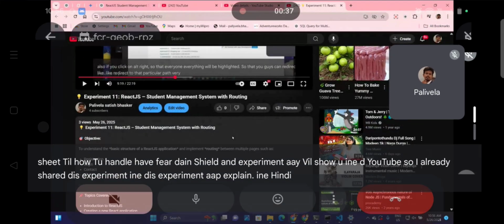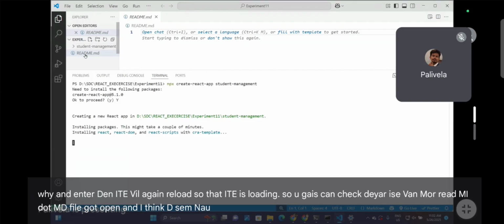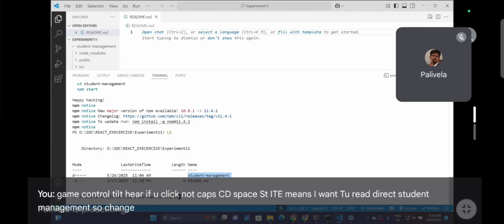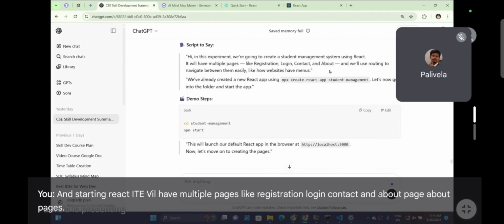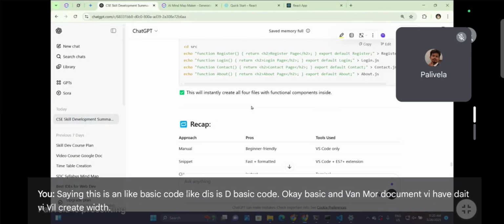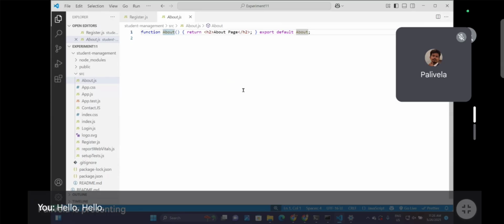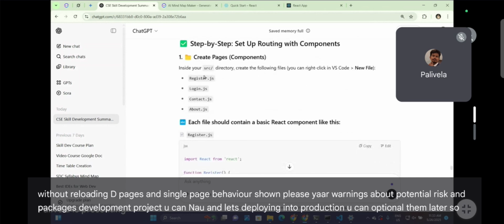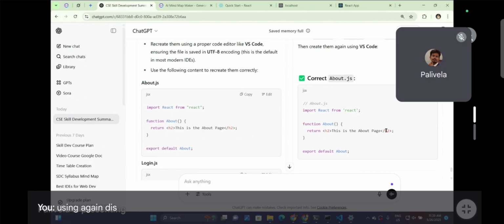Building a ReactJS Student Management System: Experiment 11 Tutorial PART -2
Join us in this continuation of Experiment 11, where we dive into building a ReactJS student management system with routing! Learn the basics of ReactJS, including its component-based structure and single-page application setup. This tutorial covers creating a React app, setting up folders, and adding pages (registration, login, contact, about) using commands like npx create-react-app. Discover how to create component files manually or via terminal, start the app on localhost:3000, and troubleshoot errors like UTF-8 encoding issues. We also explore React Router DOM installation and the default app.js template. Perfect for beginners, this video uses layman-friendly explanations and AI-assisted guidance. Follow along to master ReactJS essentials!

Notes:

Use Visual Studio Code (VS Code) for coding; learn shortcuts like Ctrl+Shift+Tilde for terminal.
Ensure Node.js and npm are installed before running commands.
Save files in UTF-8 format to avoid encoding errors in JS files.
The video references AI (e.g., ChatGPT) for scripts and troubleshooting.
Git initialization errors can be ignored for now; focus on app setup and routing.
Keypoints About ReactJS Concept:

Component-Based: ReactJS builds UIs with reusable components (e.g., buttons, pages).
Single-Page Apps: React creates fast apps that update without reloading.
React Router DOM: Enables navigation between pages like registration and about.
Project Setup: Use npx create-react-app to generate a project with src, public folders.
File Creation: Create components manually in VS Code or via terminal (e.g., echo  login.js).
App Start: Run npm start to view the app on localhost:3000.
Error Handling: Fix issues like UTF-8 by recreating files in VS Code.
Default Files: app.js and index.js are boilerplate; modify app.js for routing.